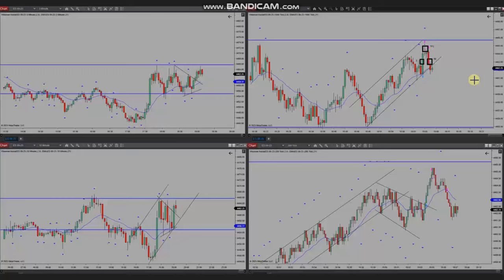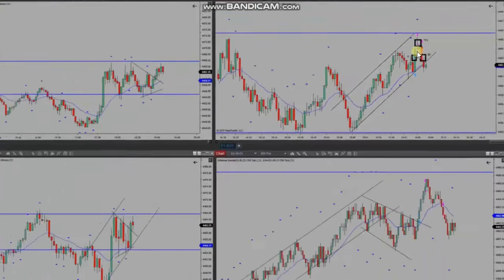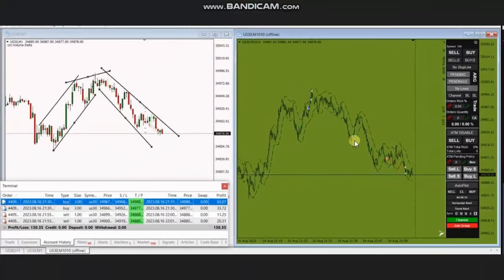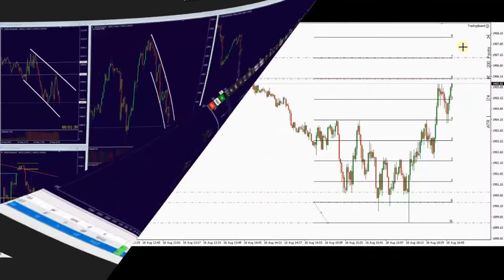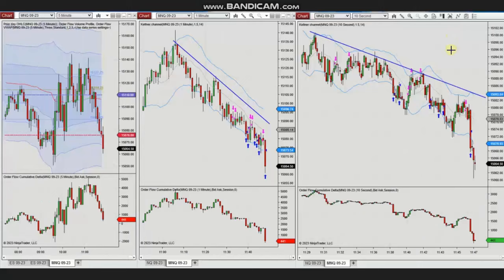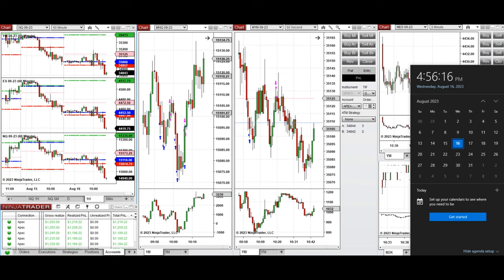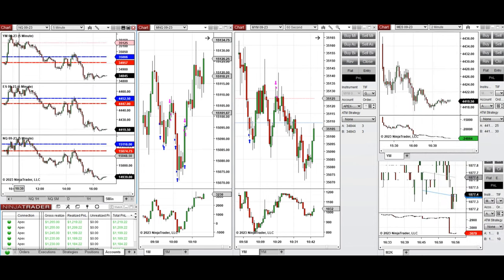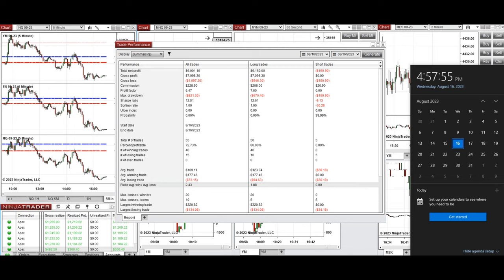Price Action Algo Trading Journal: Gold, S&P500, Dow, and Nasdaq Futures and CFDs - 16 August 2023